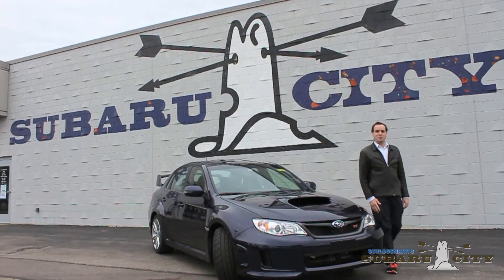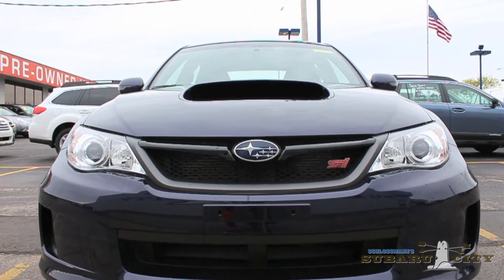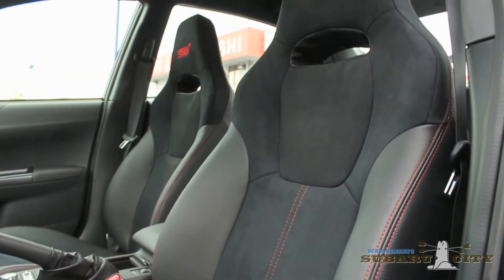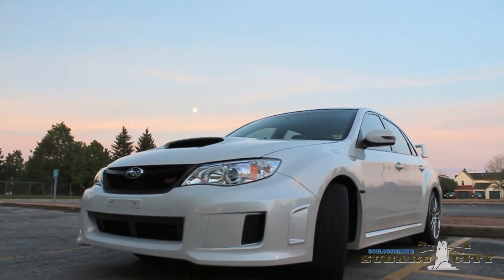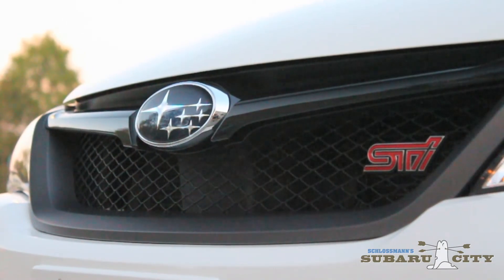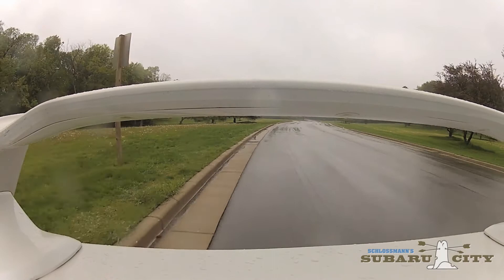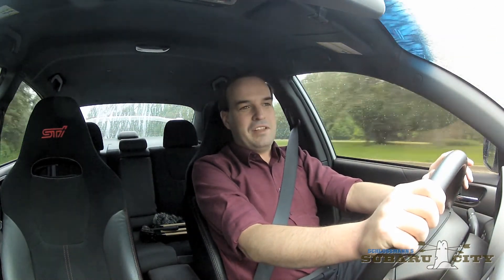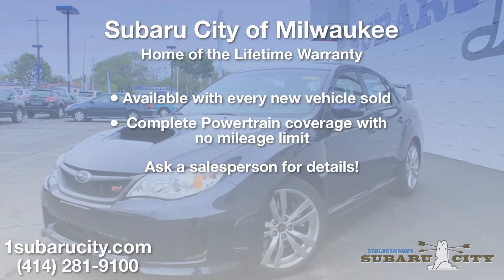Driven: Subaru Impreza WRX STI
Experience visceral driving in the 2013 Subaru Impreza WRX STI from Subaru City of Milwaukee

to see availability & arrange a test drive